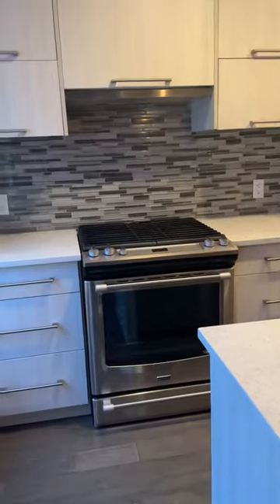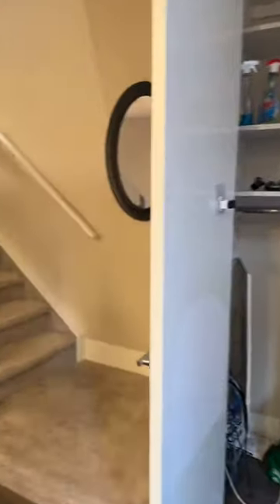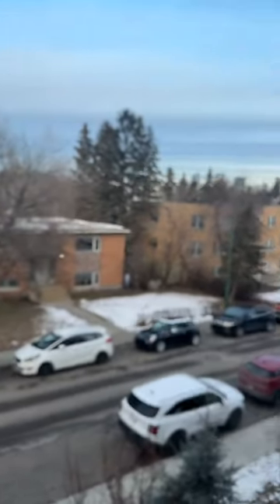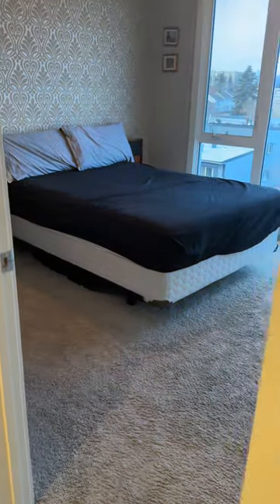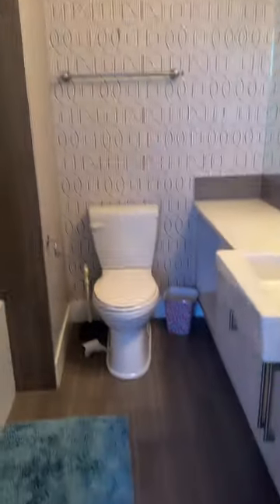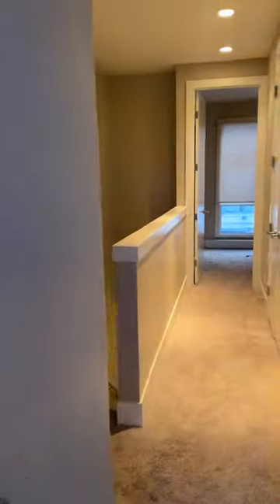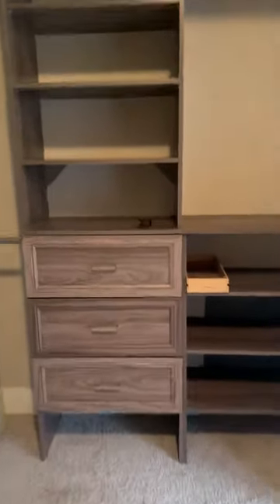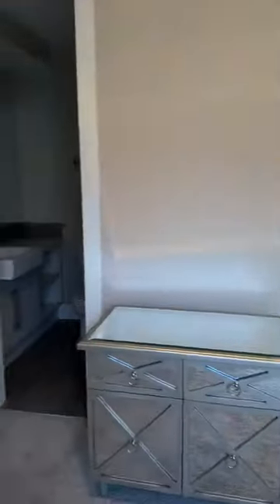Marda Loop Townhouse for Rent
1300 SF two bedroom two bathroom
One underground parking stall and storage cage